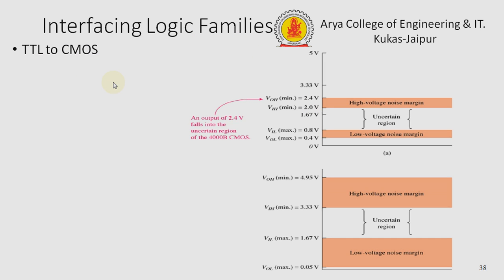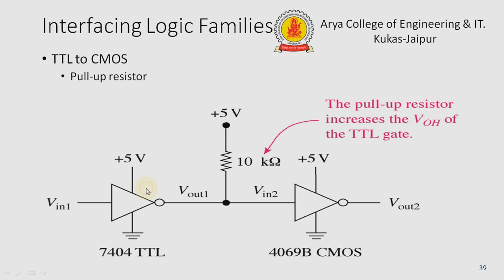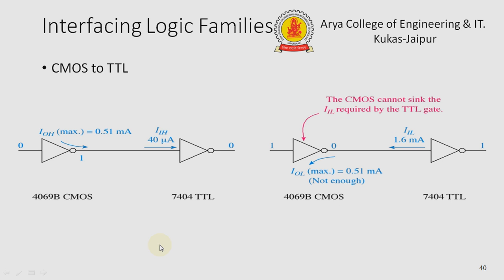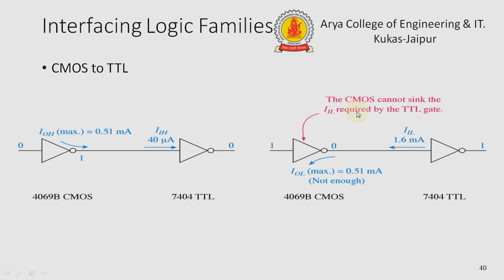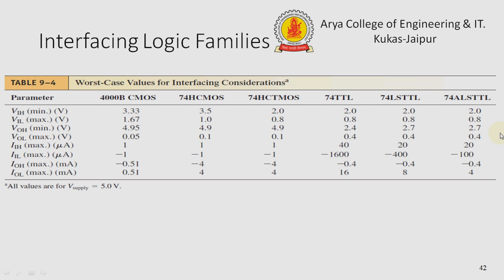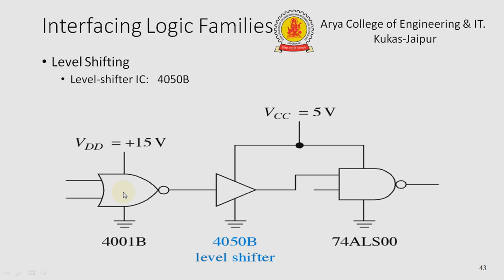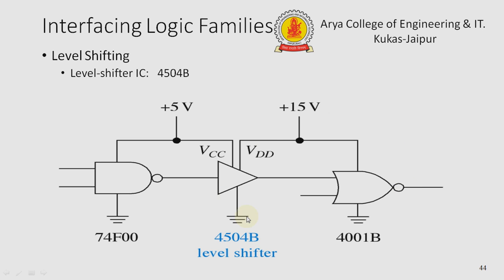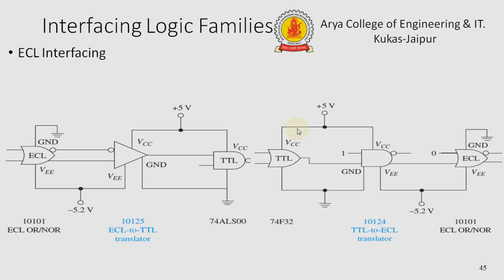TTL (Lecture 5)-Digital Electronic by Dr. Priyanka Jain | Arya College